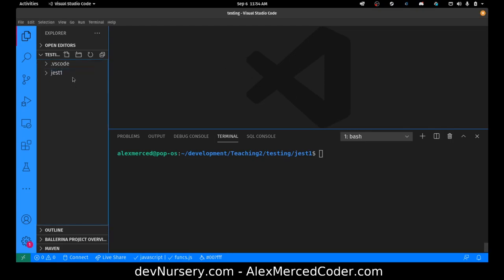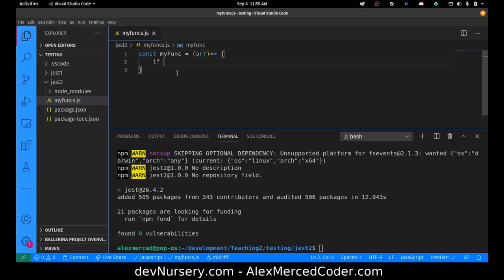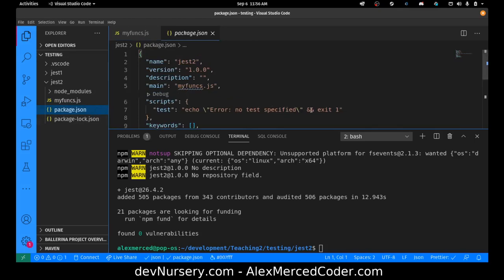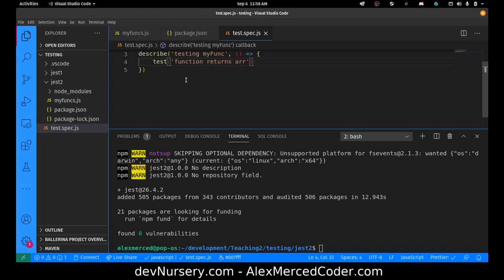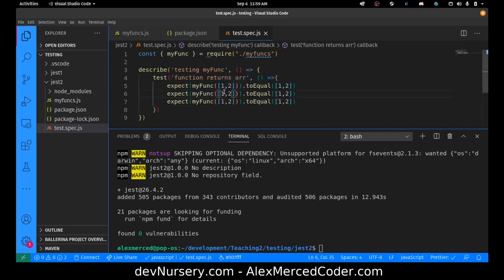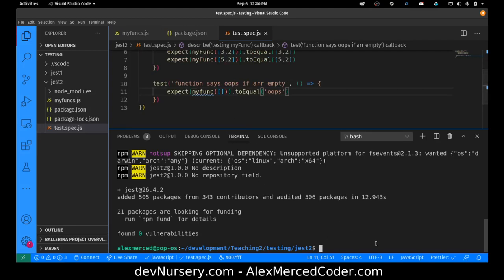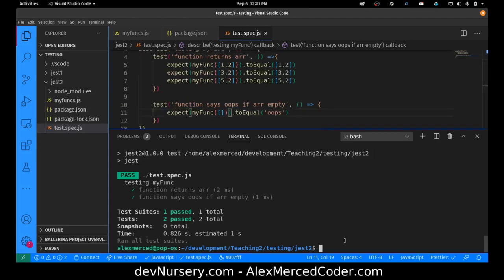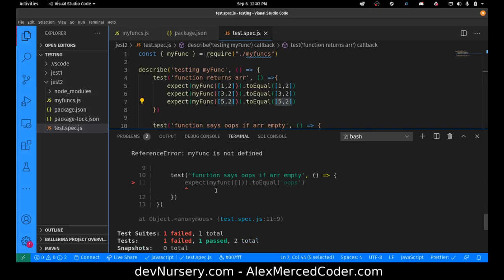AM Coder - Unit Testing Javascript with Jest 101